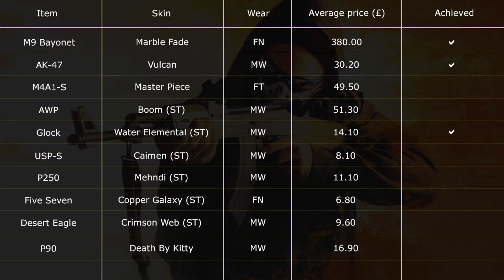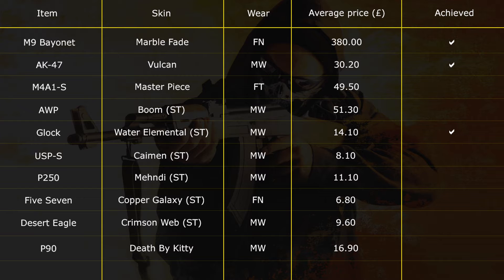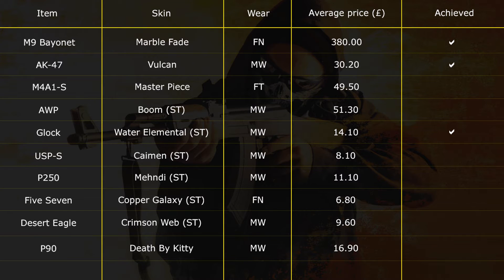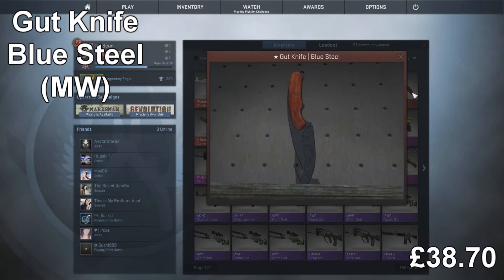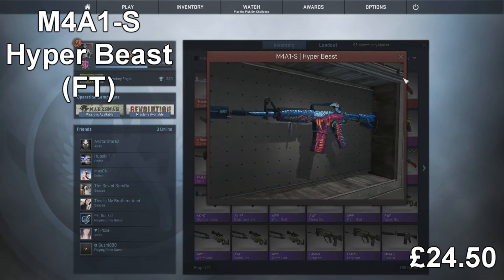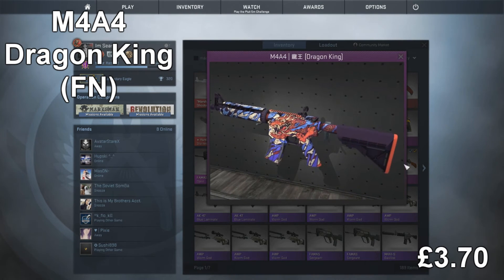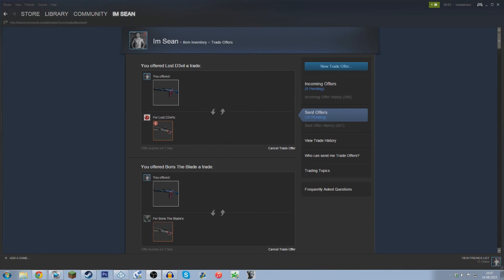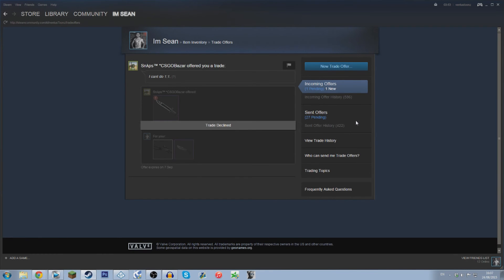CS:GO - From Rags to Riches! The Intro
First episode so no trading just a quick intro into the new series. If there isnt anything you get please let me know. Just ask in the comment section below or on twitter!

Show some love by leaving a like!

For CS:GO Users
Feel like donating keys, cases or skins for giveaways on Stream. You can do so here.